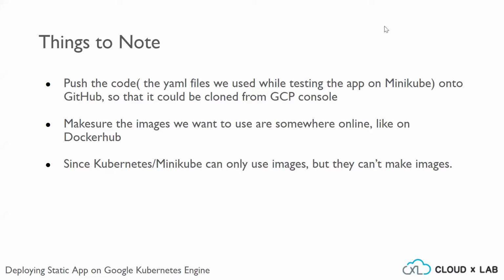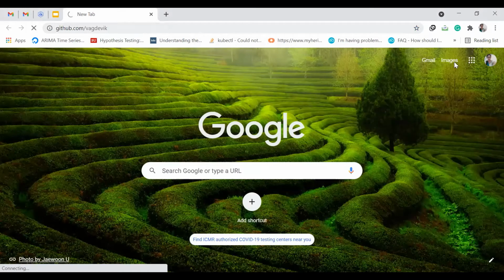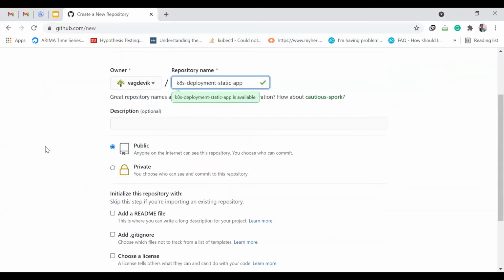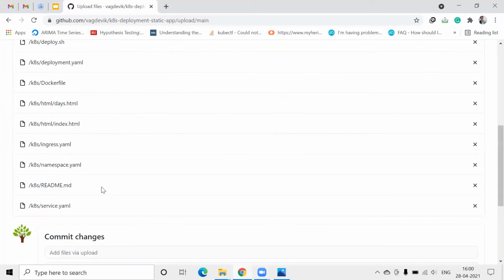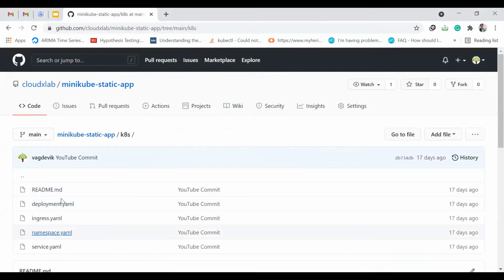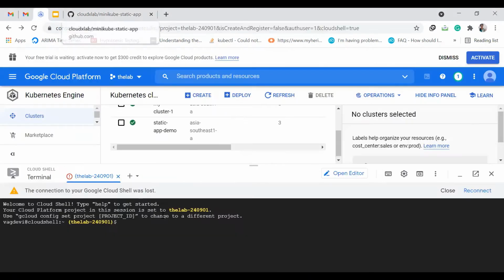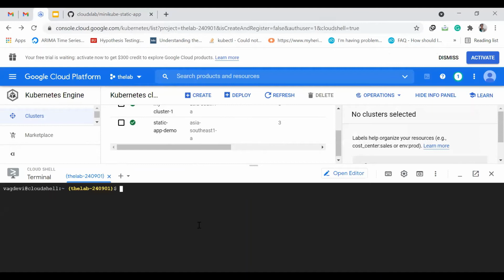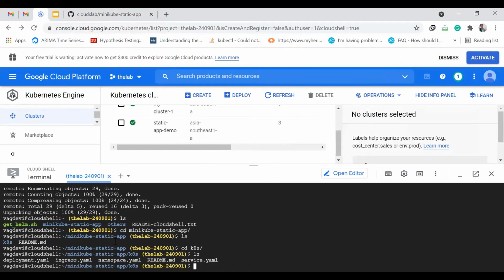3 Deploying Static App on GKE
In this video, we will see how to deploy the static app on GKE.

Welcome to the project on Deploying Static App on Google Kubernetes Engine. In this project, we will learn how to deploy a static website on the Google Cloud Platform (GCP). It is very highly recommended to go through the project Testing App Locally on MiniKube, as the current project is dependent on that.